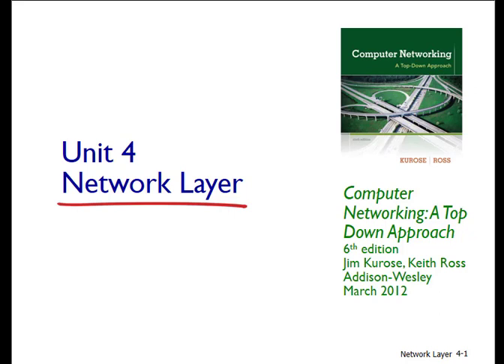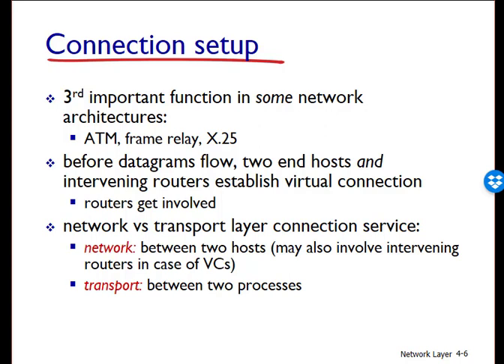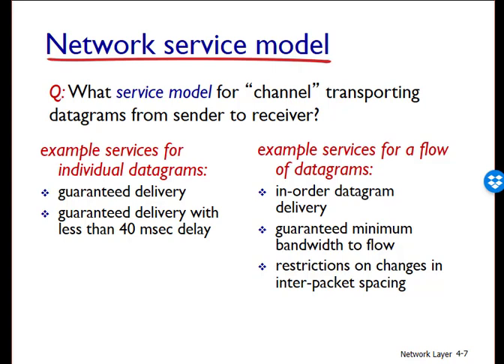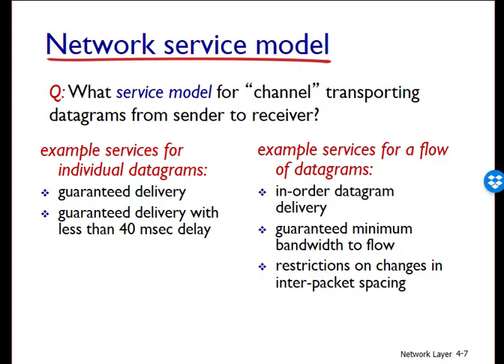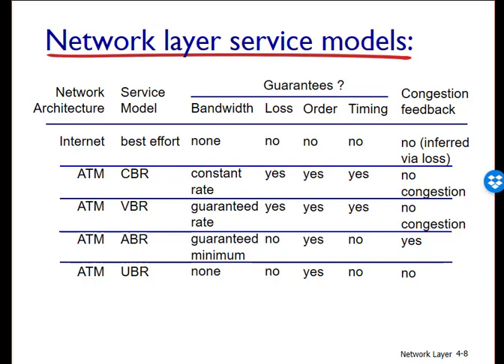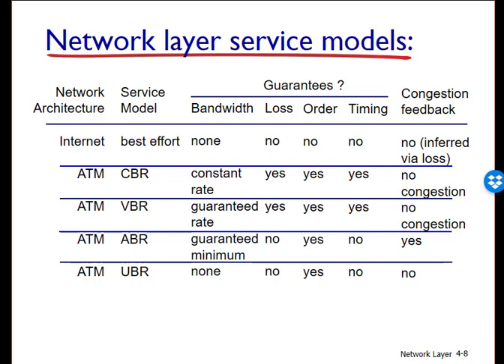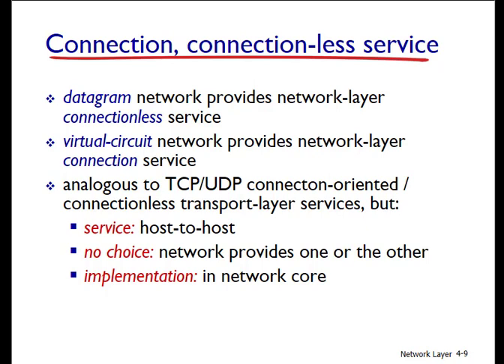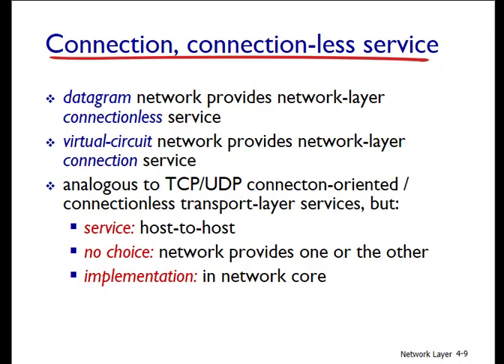Networking: Unit 4 - Network Layer - Lesson 2, Datagrams__VC